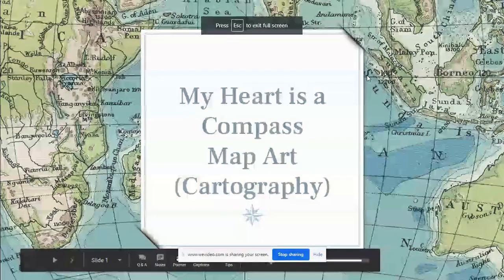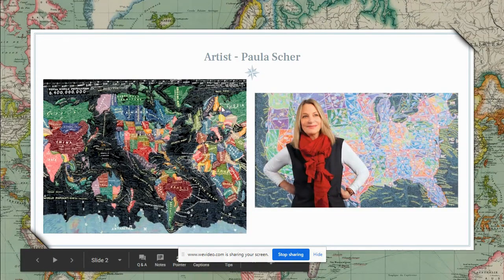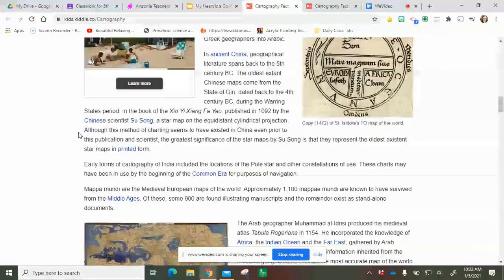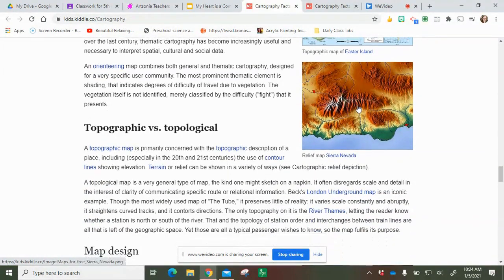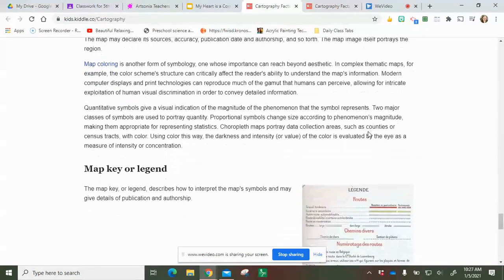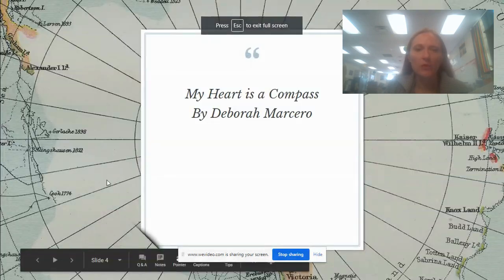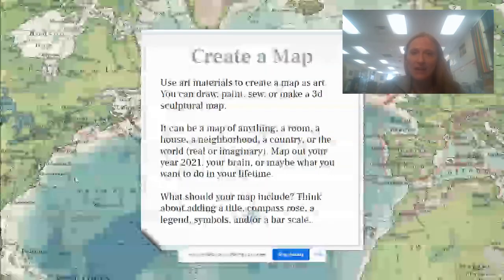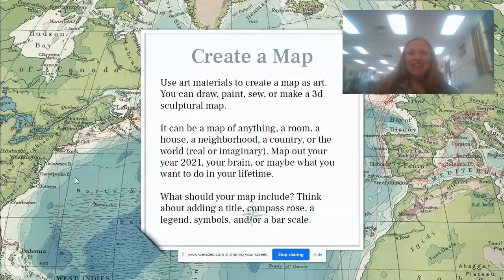Create a Map